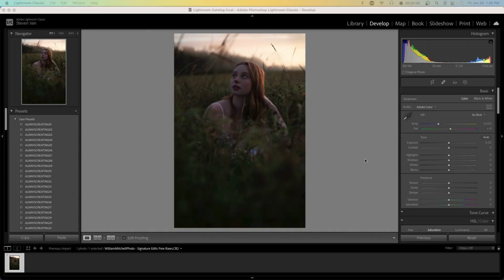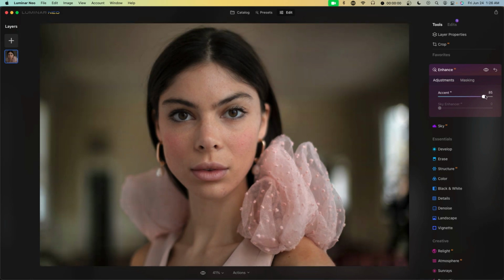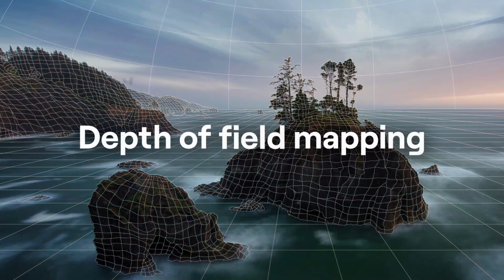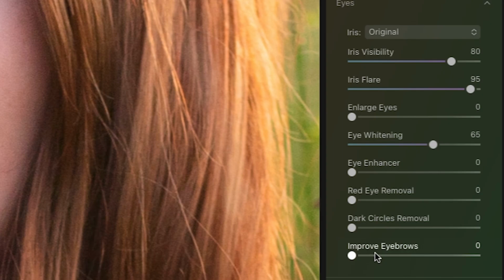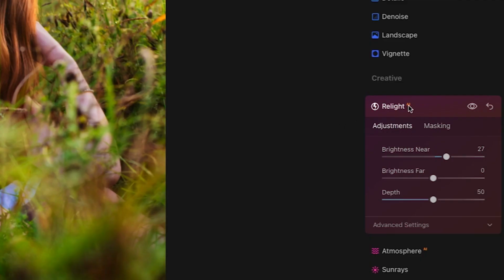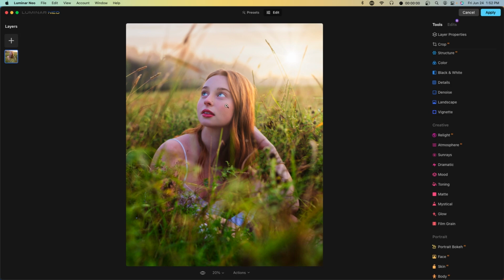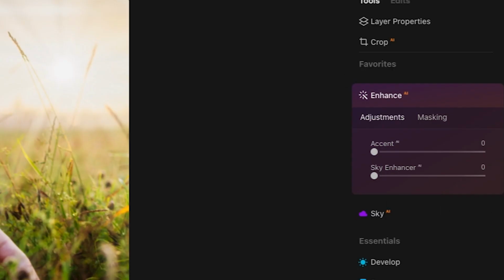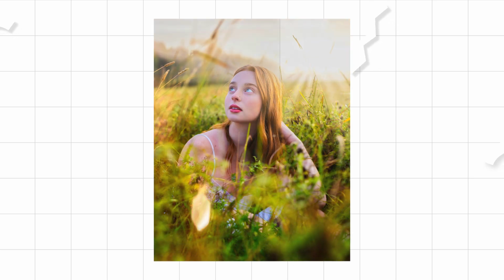How to Edit Portrait Photos with A.I. - Adobe Lightroom + Luminar Neo